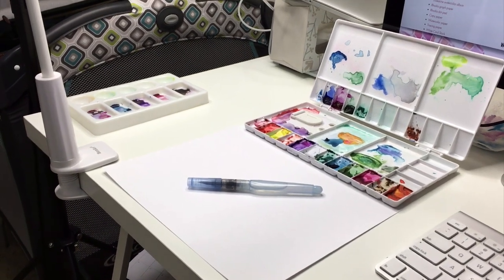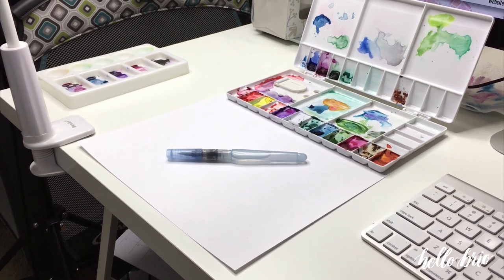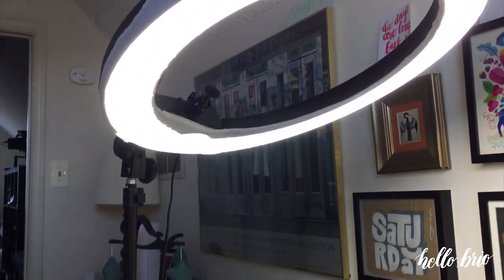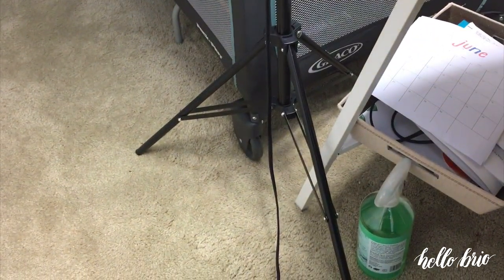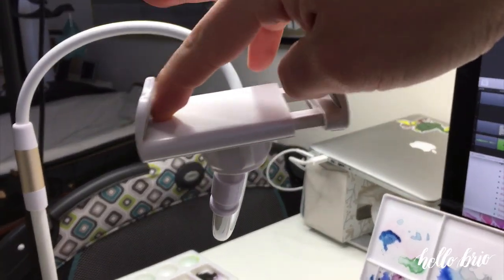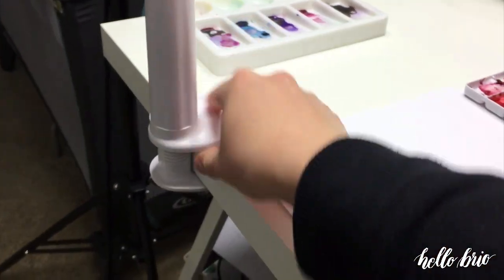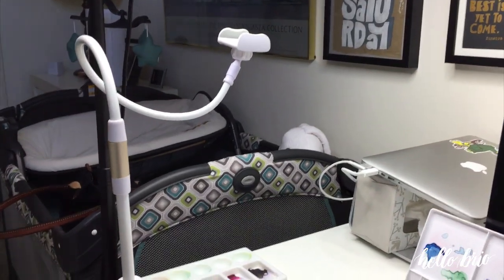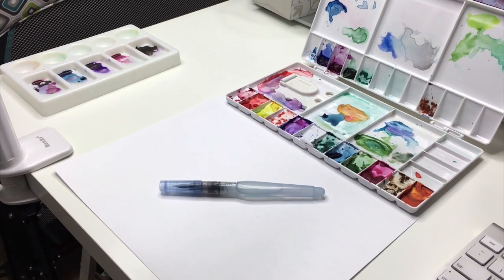How I Record Instagram and YouTube Art Demo Videos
Learn how I record art demo videos for Instagram, YouTube, Skillshare, and more.

Products used *:

- Camera: iPhone 6S (now iPhone 8 Plus)
- Audio: Apple EarPods or Apple AirPods
- Tripod: Phone Holder
- Lighting: Ring Light with Stand (read my blog post for important info!)
- Video Editing Software: ScreenFlow (Mac only)

Jenn is a Philadelphia-based freelance copywriter, creative lifestyle blogger, and momma of 2. INFP. She loves: burritos, minimalism, and plants. 🌿

-Jenn